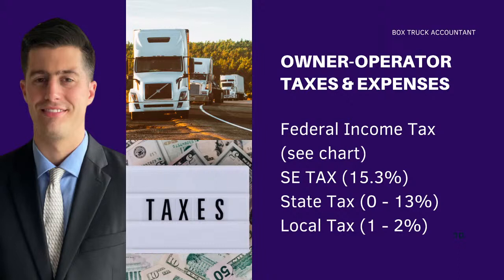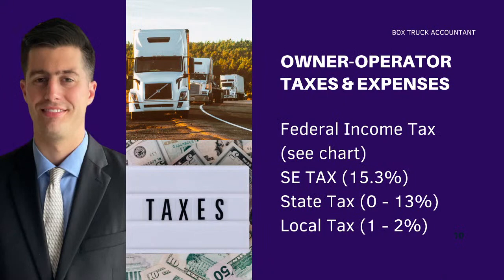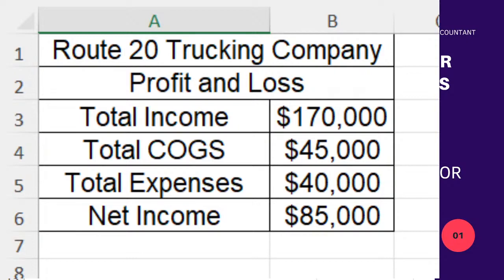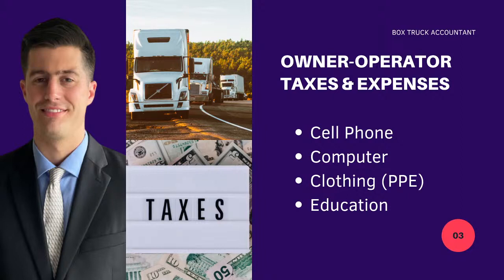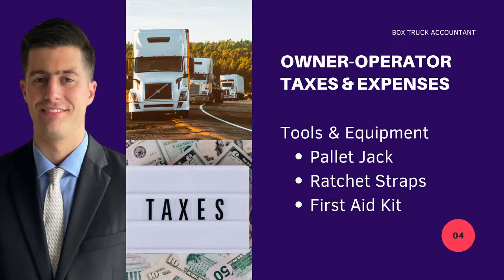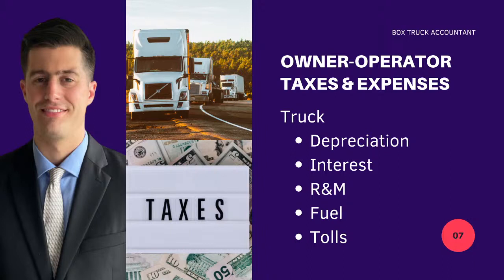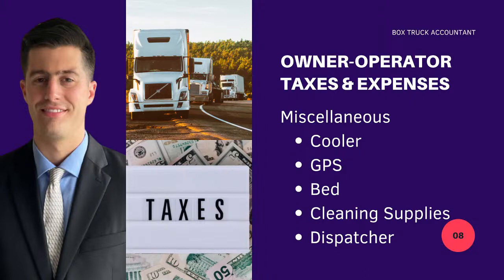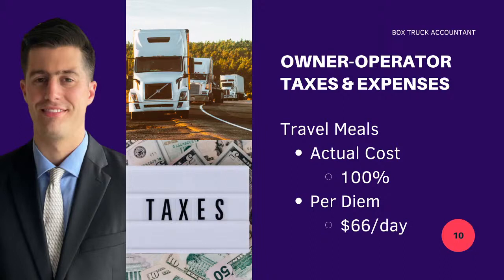BEST TAX TIPS for Owner Operators Box Truck Business 2021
Stand out from the competition, with the top-rated platform
for creating, managing, tracking and e-Signing them all.